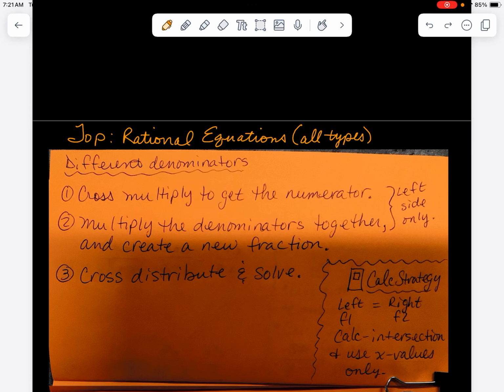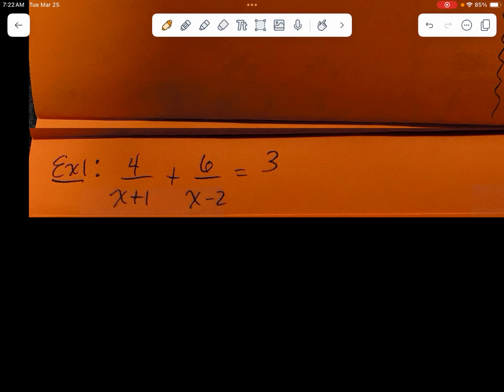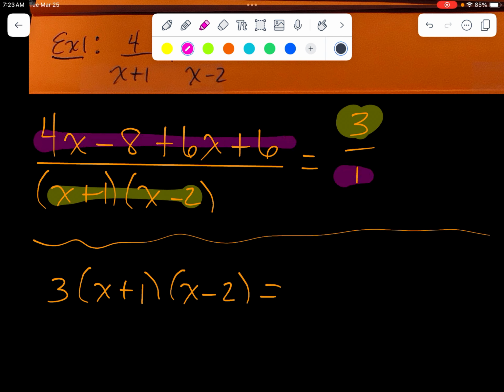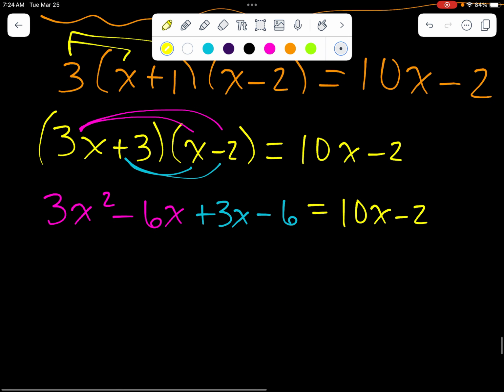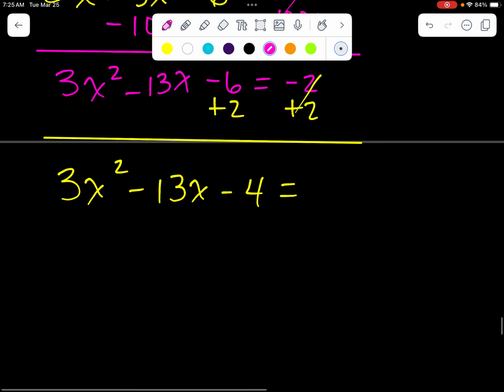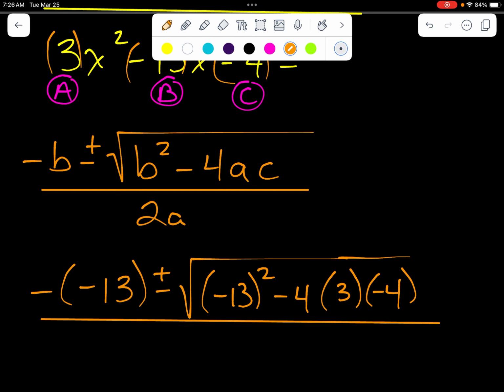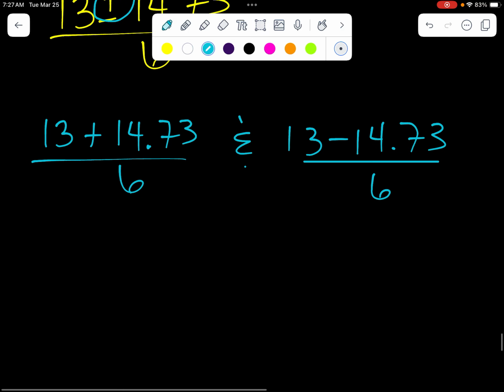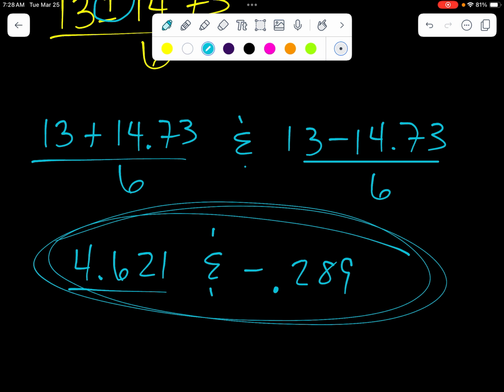How to solve rational equations with unlike denominators